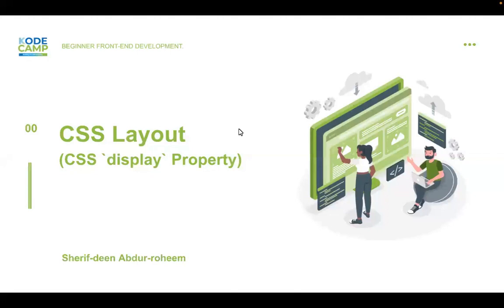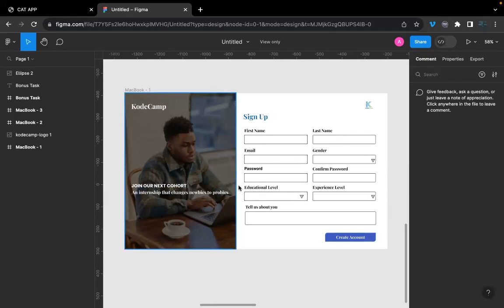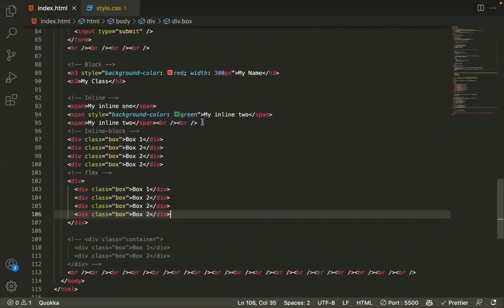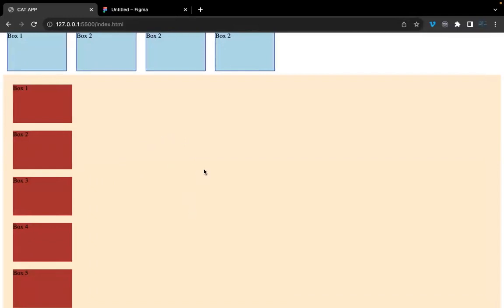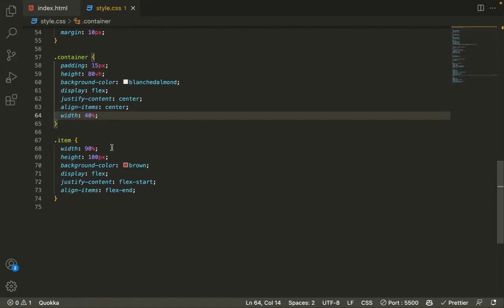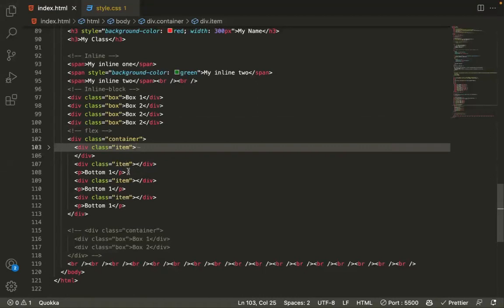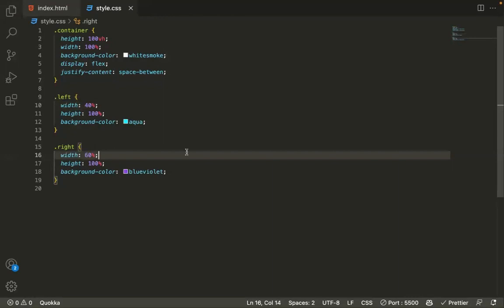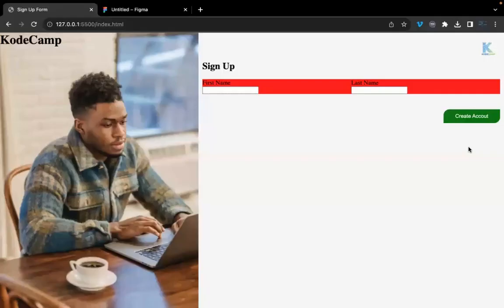5. KodeCamp 3.0 Frontend - CSS Layout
CSS Layout - Display Property